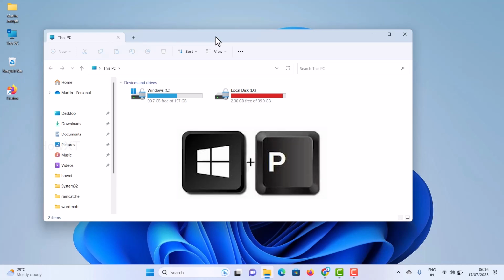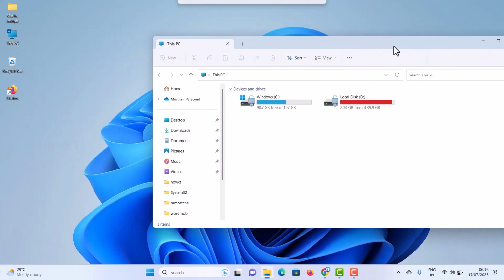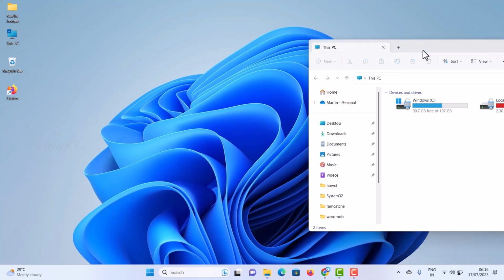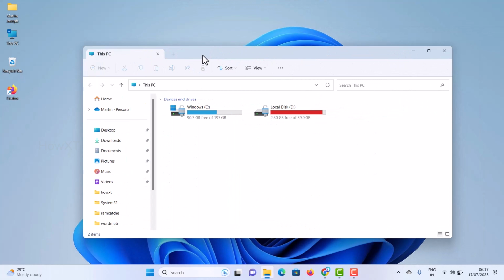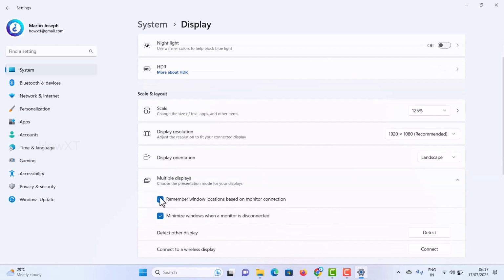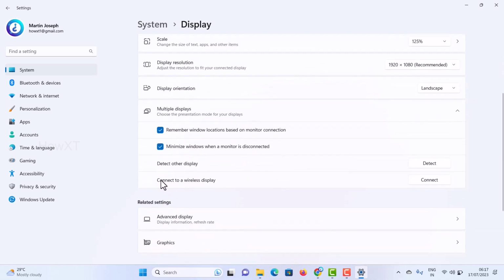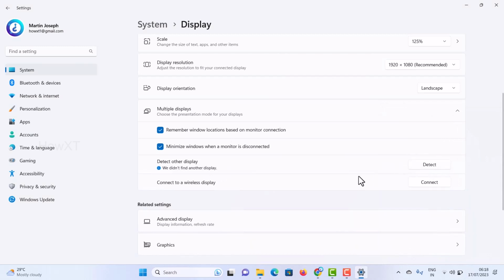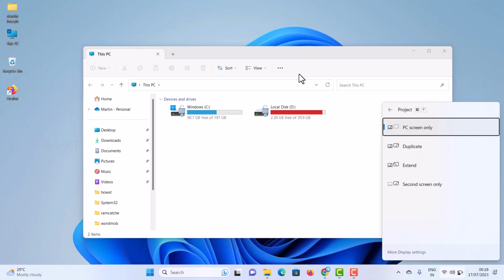How to set up multiple displays on Windows 11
This video tutorial will help you How to set up multiple displays on Windows 11